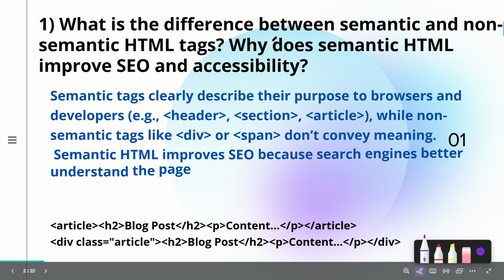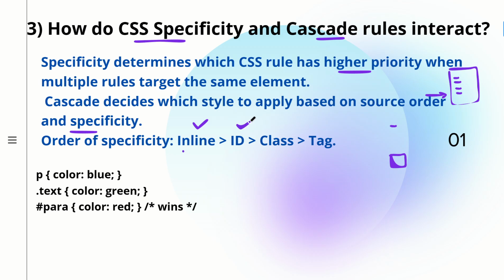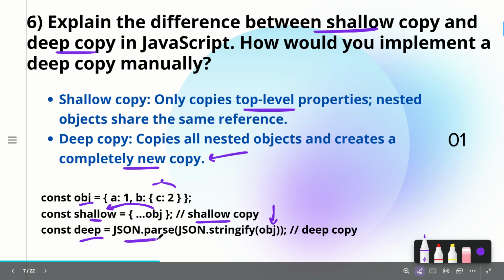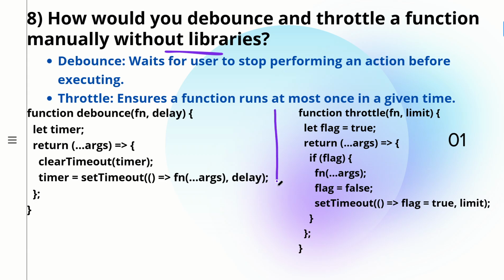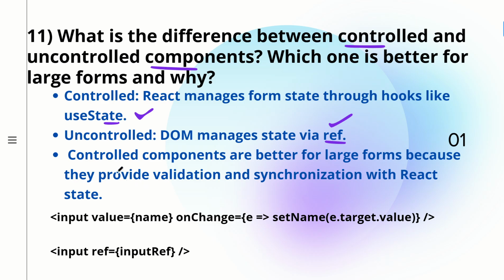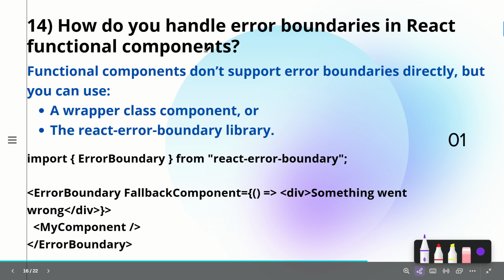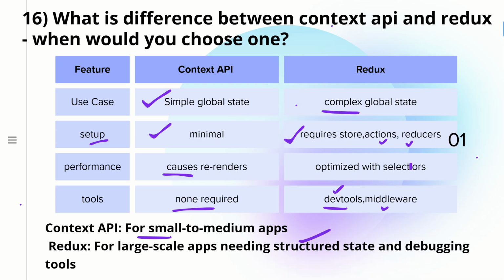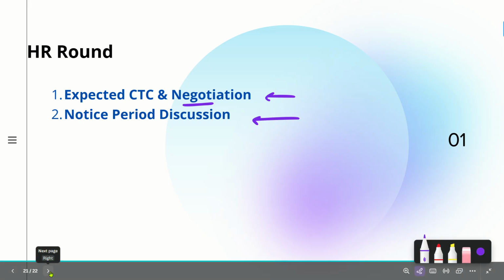Cognizant React JS Interview Question 0-3 year experience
Cognizant ReactJs Interview Questions for experienced 2025 | CTS | Fronted Developer | Selected
Cognizant React JS Interview 2025 | My ReactJS Interview Experience |
Cognizant ReactJs Interview (Round-1) | 🎉 Selected | ReactJs & Javascript | Frontend
cognizant react interview questions for freshers
cognizant interview results 2024
cognizant genc interview results
cognizant genc result 2024
cognizant communication assessment result
cognizant communication round result
cognizant cis interview result 2024
cognizant result 2025
cognizant quarterly results
cognizant previous year coding questions
cognizant technical assessment result
cognizant results 2024
cognizant genc interview result 2024
cognizant interview result
cognizant cluster questions
cognizant online assessment test
cognizant mass hiring 2025
cognizant aptitude test results
cognizant interview results come in how many days
cognizant first round result
cognizant hiring 2025 batch
cognizant off campus drive for 2025 batch
cognizant communication test results
cognizant assessment result
cognizant it pt result
cognizant technical assessment test result
cognizant hiring freshers 2025
cognizant previous year cluster questions
cognizant off campus
cognizant cluster
cognizant content review interview questions
cognizant hiring process 2025 batch
cognizant genc results 2024
cognizant previous year question of it
cognizant result 2024
cognizant aptitude test results 2024
cognizant genc result
cognizant react redux interview questions
react native interview questions
Frontend Interview
cognizant ReactJs Interview